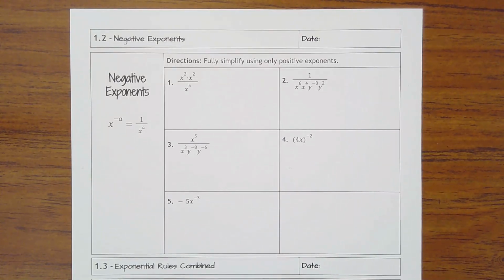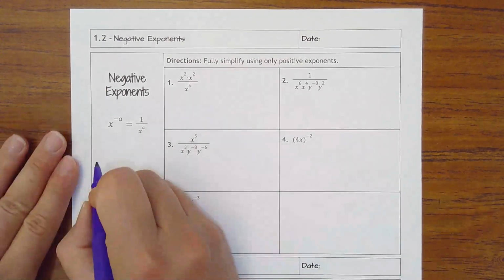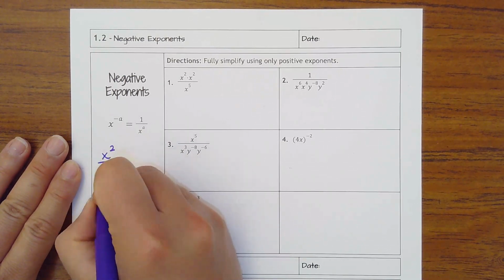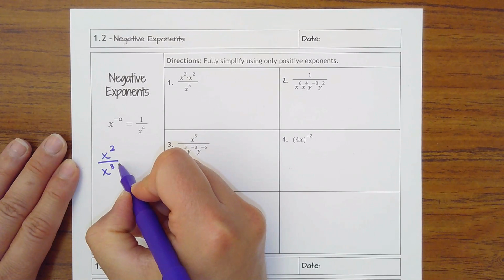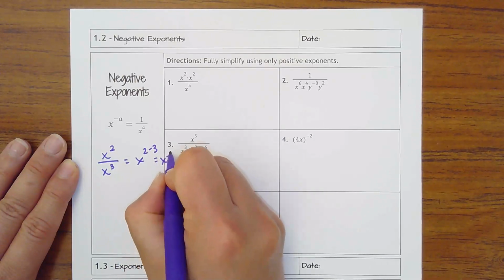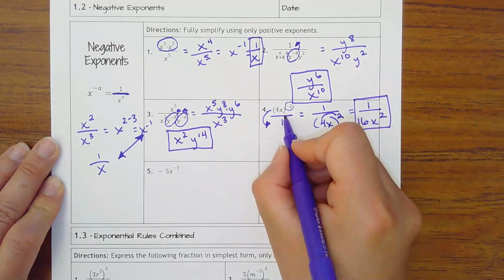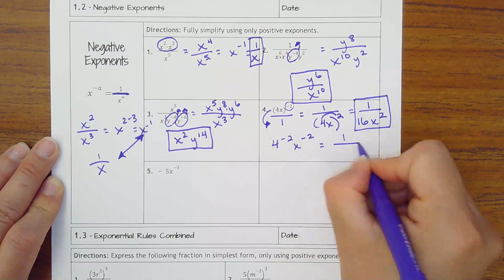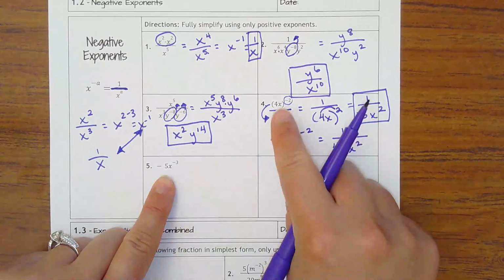1.2- Negative Exponents